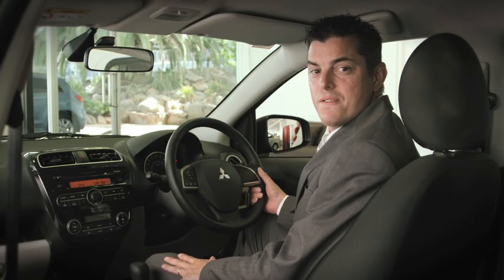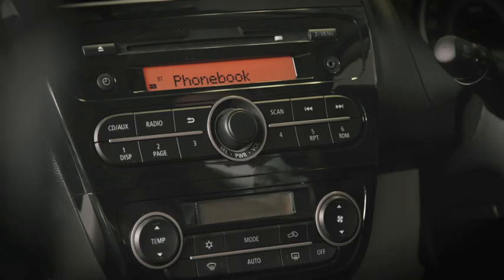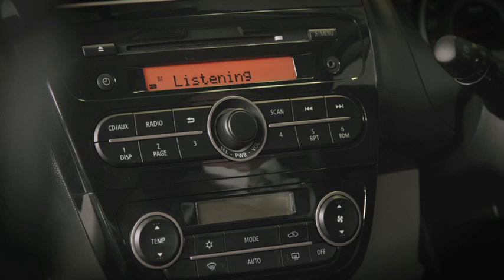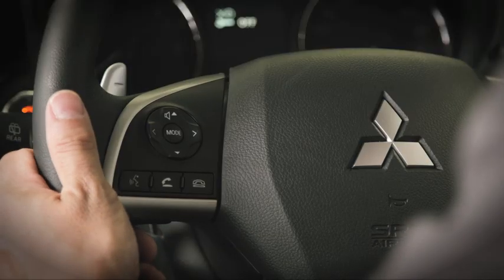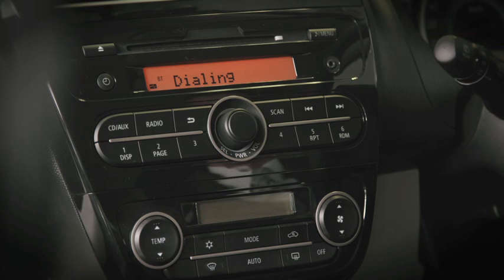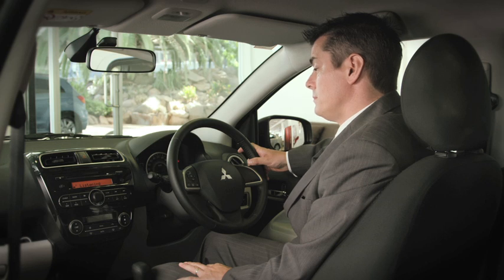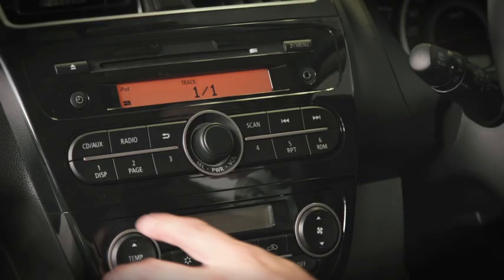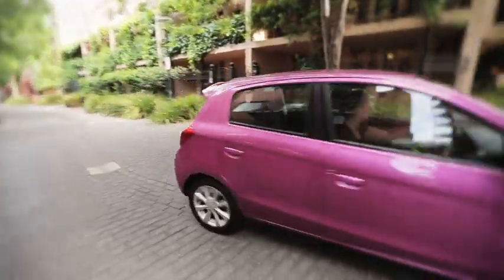Mitsubishi Link System - Mirage Audio